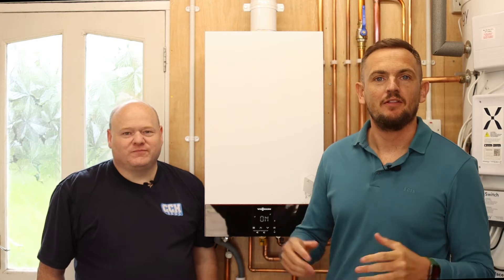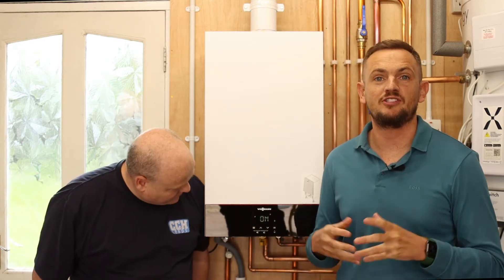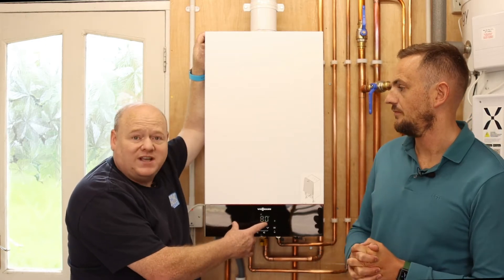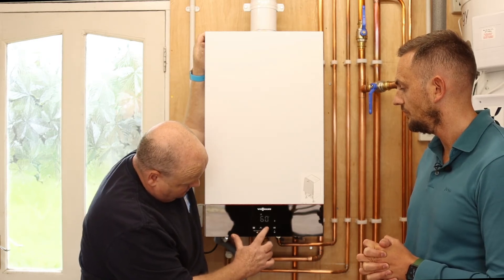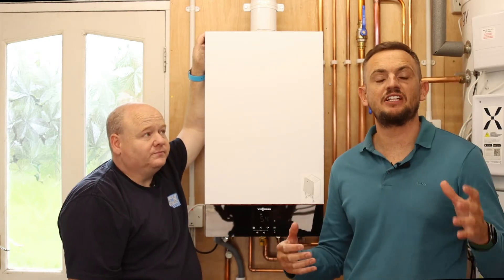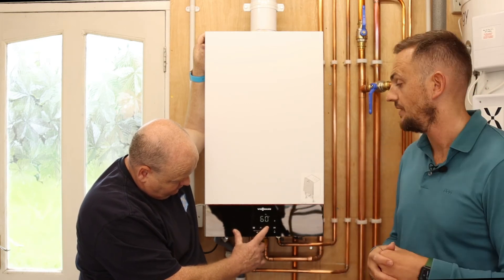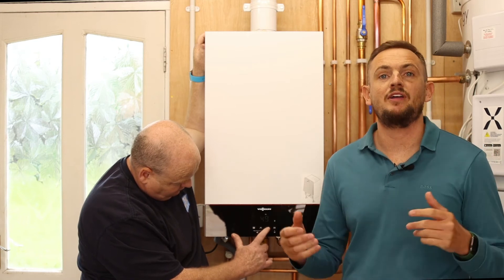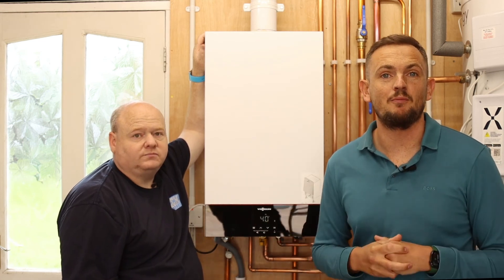Boiler Flow Temperature - Learn How Changing This Boiler Setting Could Save You Big Money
Learn how changing this boiler setting could save you big money on your energy bills. We met with Allen Hart who shared that boiler flow temperature can save you big money on your energy bills.

Save up to £580 on your energy bills with a brand new, super-efficient boiler from Heatable.